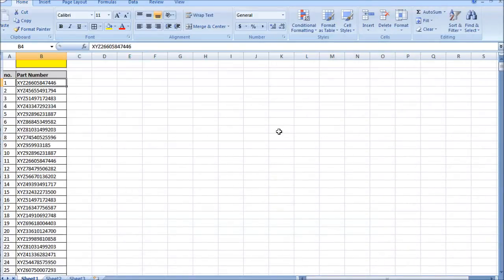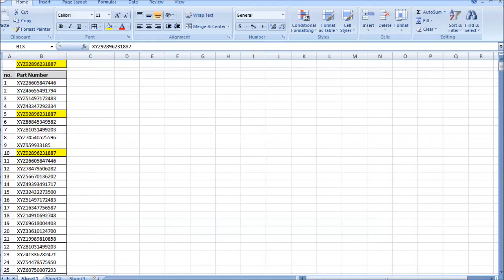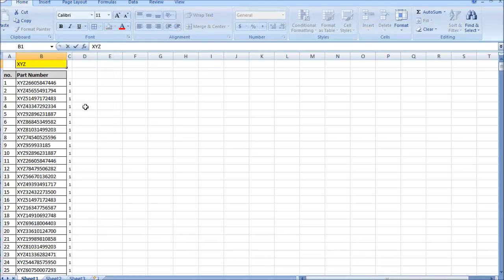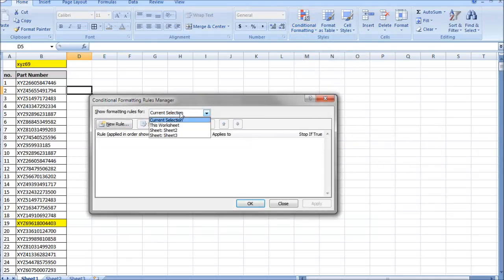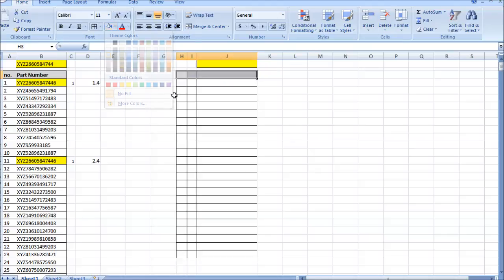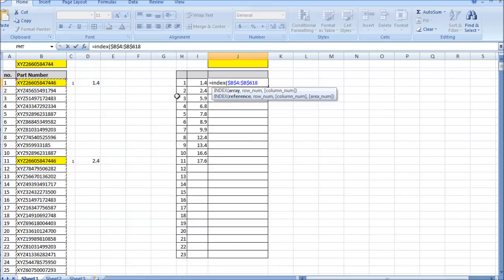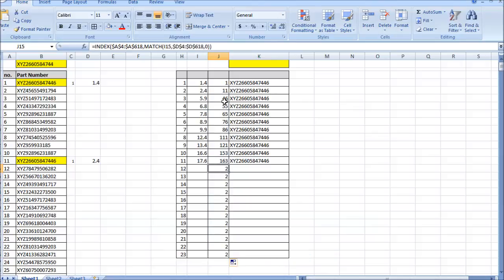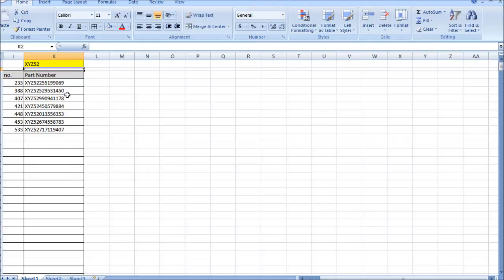Excel tutorial - Dynamic highlighting, Dynamic List filtering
Dynamically highlight data from search box.  Create list of data that only matches search string... and MOAR!